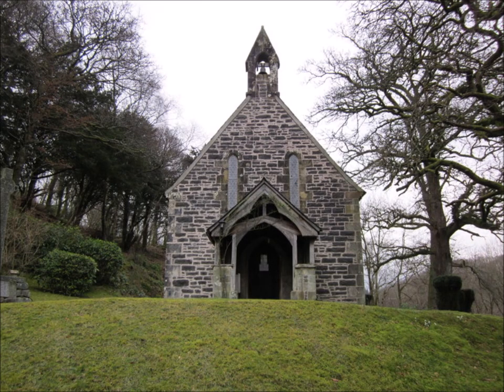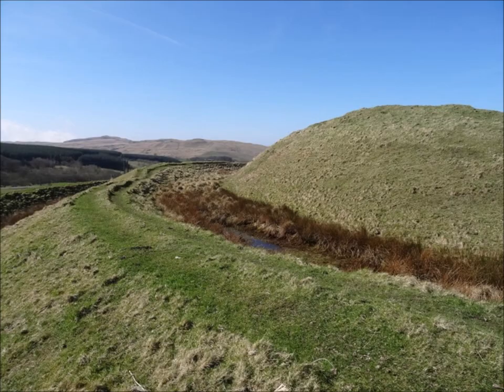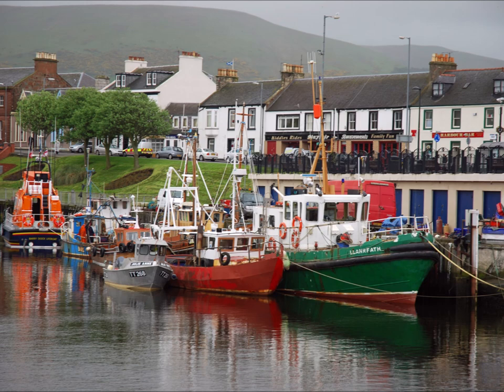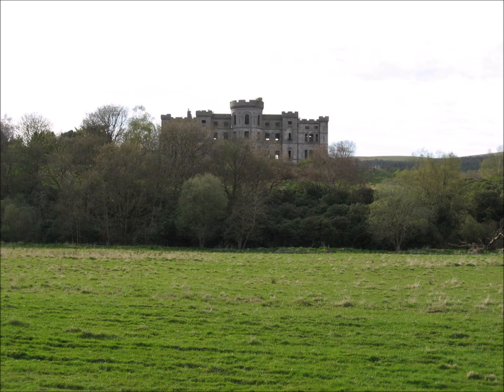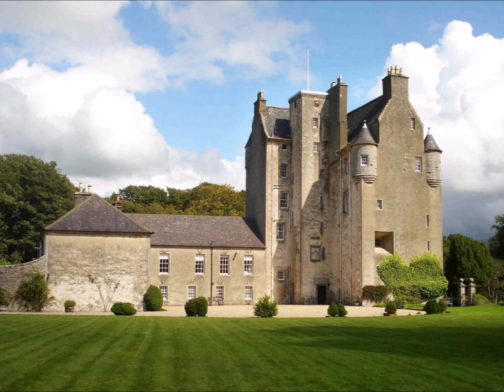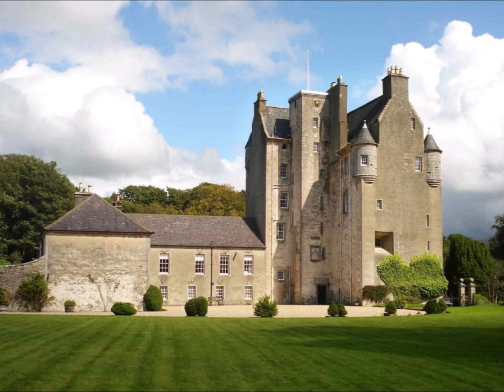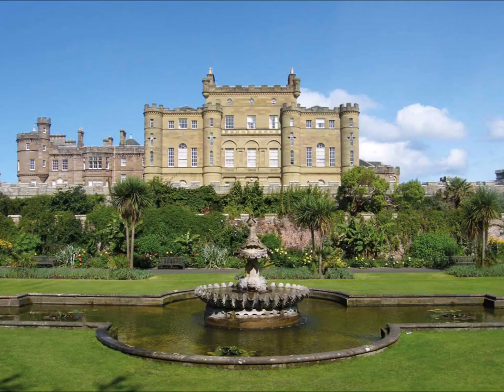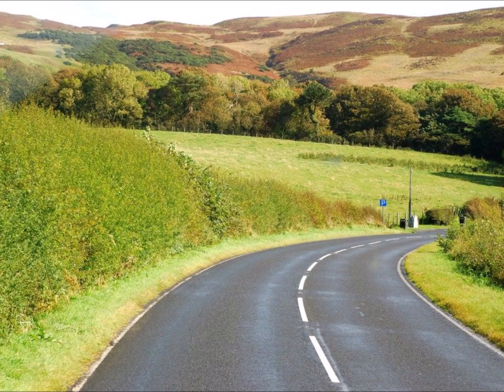Girvan & Culzean Castle, Ayrshire - Discover Scotland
Part of a series of travel guides produced by Discovery Audio Guides Ltd.
Narrated by Cora Bissett.
Also available on the Discover Scotland free smart phone App.